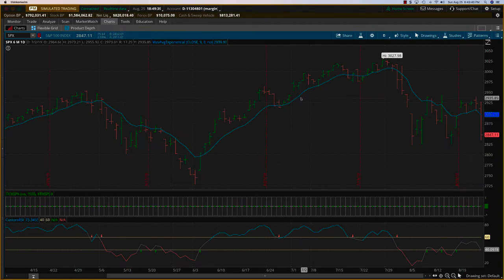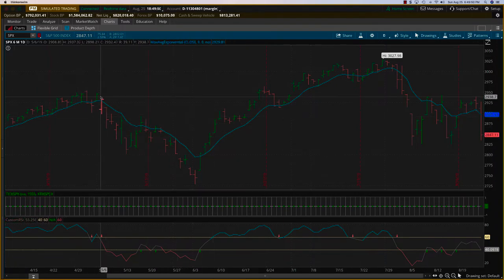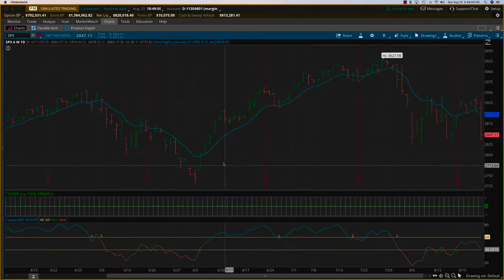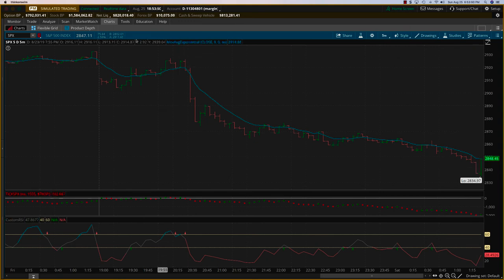Aug25 Weekend SPX Review Day Trading